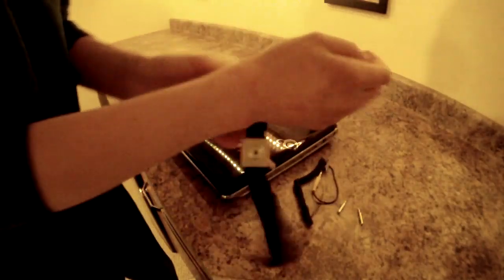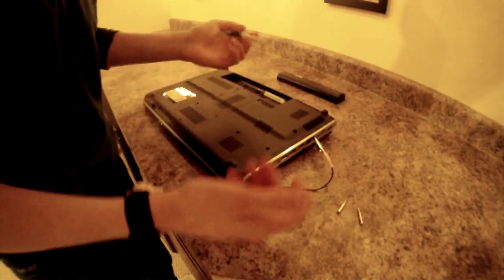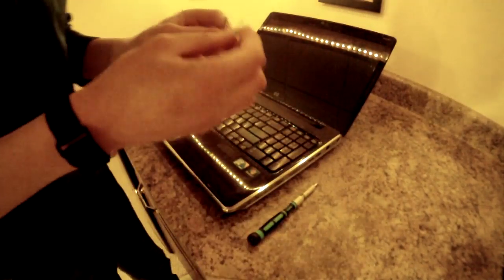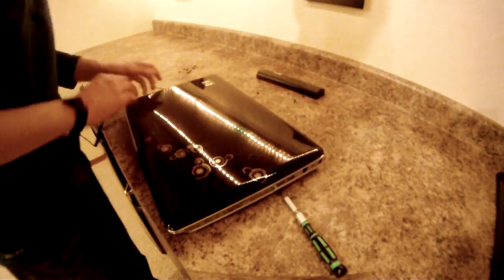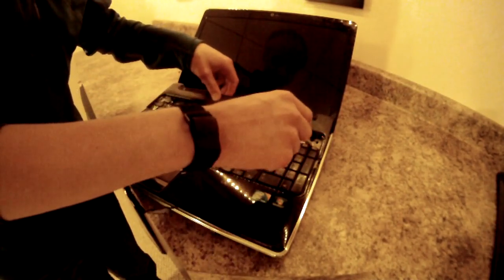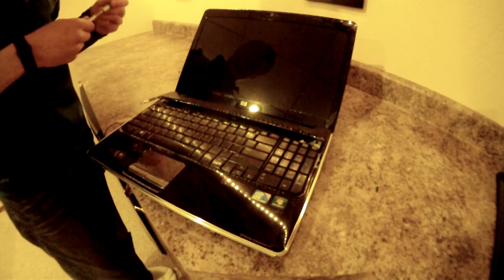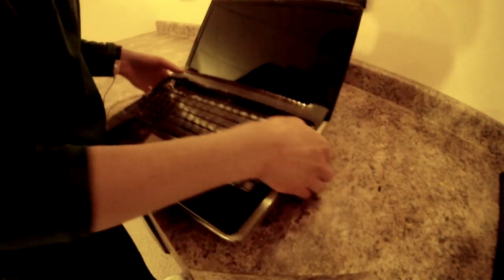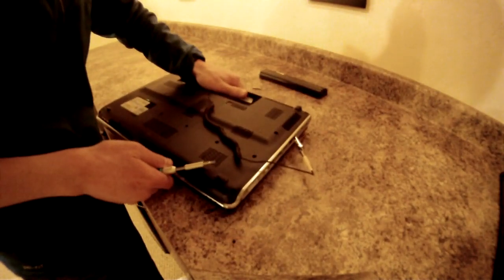How to Access Keyboard - HP Pavilion dv6 Laptop [HD]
In this tutorial, I show you how to access and replace the keyboard in an HP Pavilion dv6 Laptop.  This process is very easy but it may take a good amount of time.  Once you are able to access the keyboard, replacement and upgrading are very easy.  It also allows you to access other components beneath the keyboard.

To finish the job:  Remove all 3 screws at the top of the keyboard.  Then, open up the hard drive bay on the back (shown by three discs stacked as a symbol on the plastic), and remove three more screws located under the hard drive itself.  Then pull the keyboard up and toward the screen of the computer, and it will come out.  You will then see the ribbon cable attached to the motherboard, and to remove this, just lift up on the tab covering the connection, and slide the ribbon cable out.  To replace, just reverse the steps.

Sorry I was not able to show you what happens after you pull the keyboard out in the video, one of the screws was a little stripped after doing this once before.  The screws have a type of glue that holds them in so make sure you have exactly the right screwdriver head to prevent stripping.

Note: I am not responsible for any damages to a computer that may result from attempting to follow this tutorial